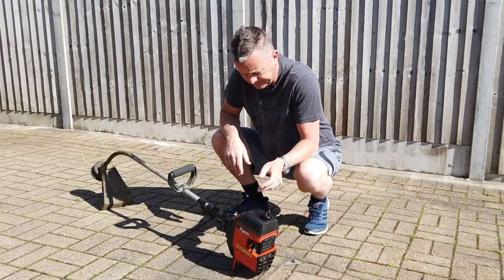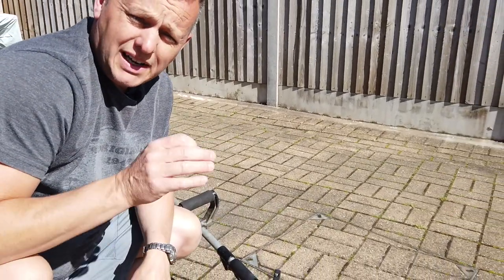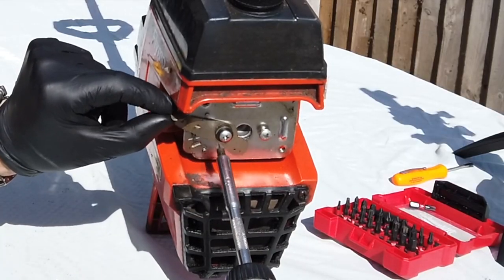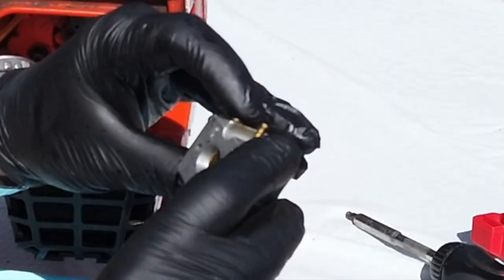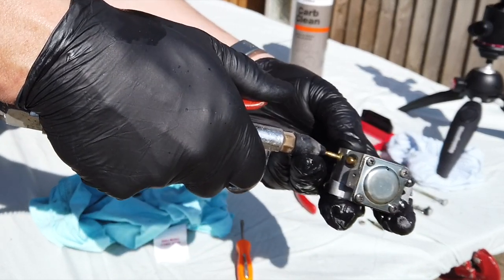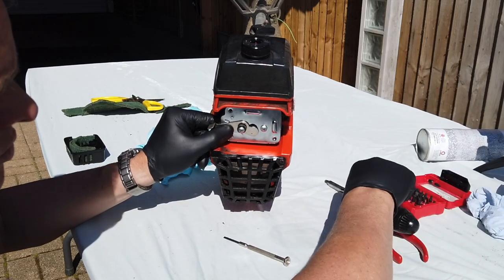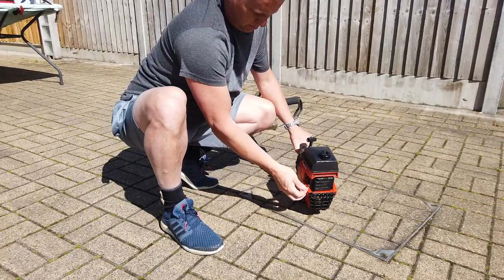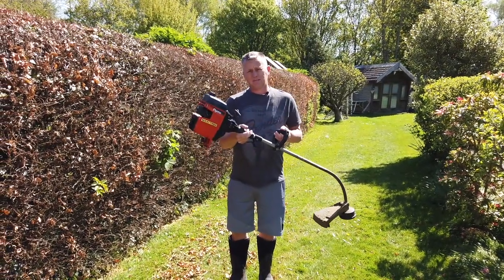Petrol Strimmer Repair, "Wont Start Cuts Out" How To Strip Down Carburettor Change Spark Plug.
Lawn Strimmer, Brush Cutter Running Rough, 2 Stroke Engine Repair.
Its a real pain when the trimmer wont start yanking the pull cord and giving yourself a hernia.
So here's a video to help you repair the cutter, strippings down the carburettor and checking the spark plug.
Also the Air cleaner had started to degrade and a great substitute is a scotch brite pad cut to size.
Link to Scotch Brite £5,
Link to Carburettor Cleaner £5
If you prefer to fit a foam filter here is the link to a universal piece:-
Link to air filter foam, £3
Link to all Tools Used,
Link to Air compressor & accessories
Link to Fuel Pipe £8